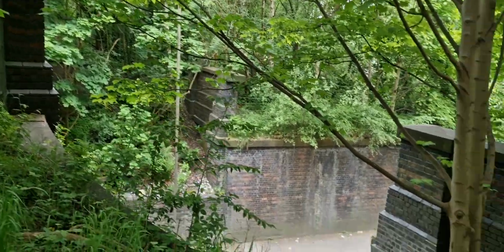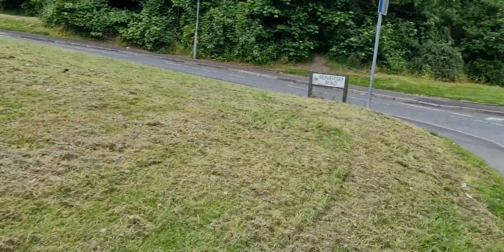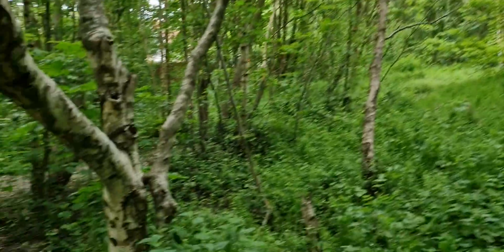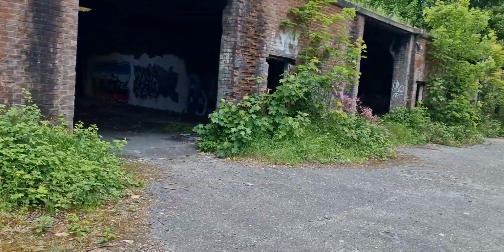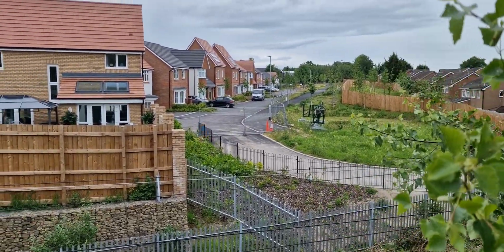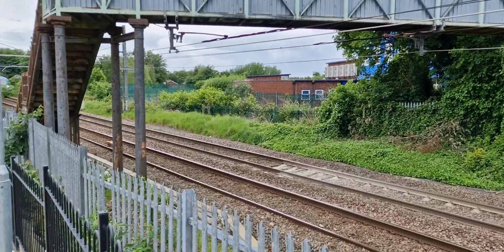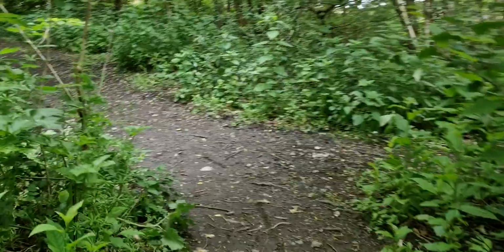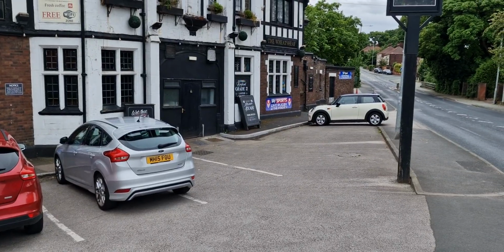finding the first railway that ran over railway bridge in the world the st helens runcorn gap 1830